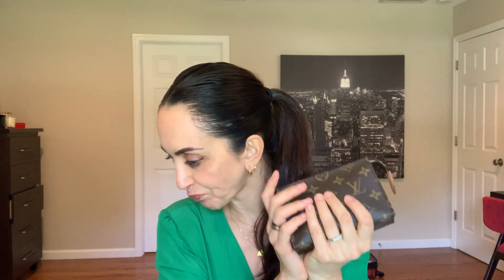June Favorites 2019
Sharing with you my June Favorites:
Clarines Serum
Clarines Eye Makeup Remover
Louis Vuitton Toiletry Pouch 15
Louis Vuitton Mon Monogram Neverfull GM
Bvlgari Bracelet
Zara Green Dress